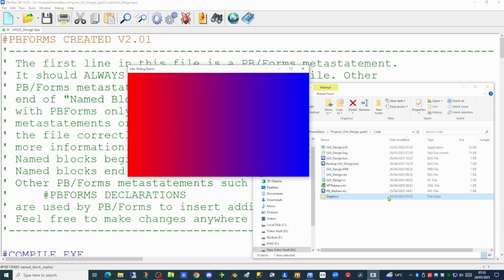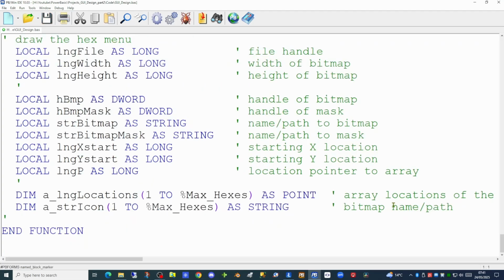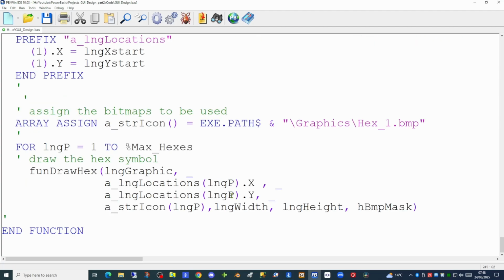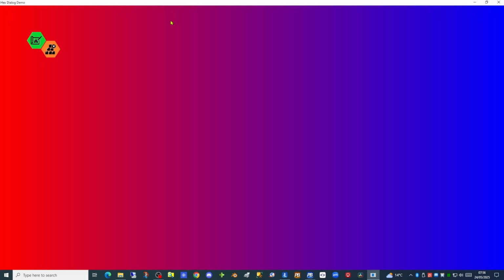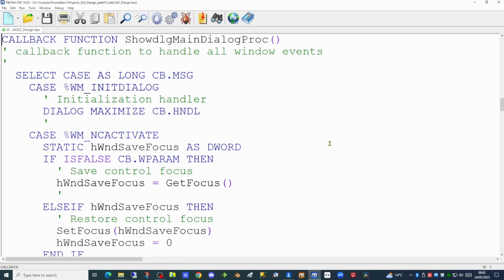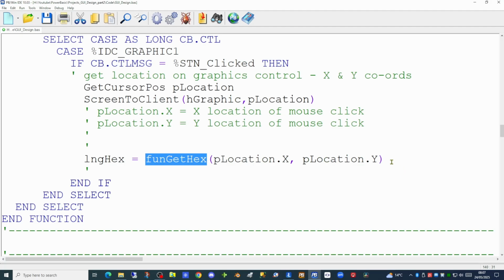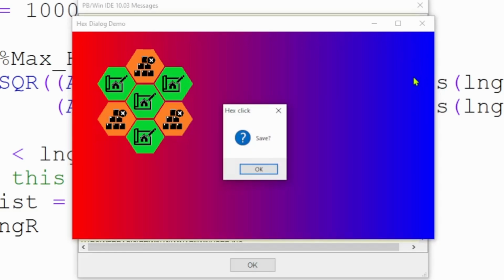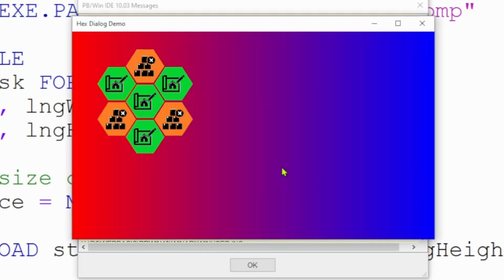PowerBasic Projects - Alternative GUI designs - part 2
This project looks at alternative GUI designs.

In this video we add Hexagon buttons on a Graphics Control.

00:00 - Introduction
01:03 - Creating the Hexagon buttons
11:50 - Detecting button clicks
20:19 - Testing
24:12 - Summary